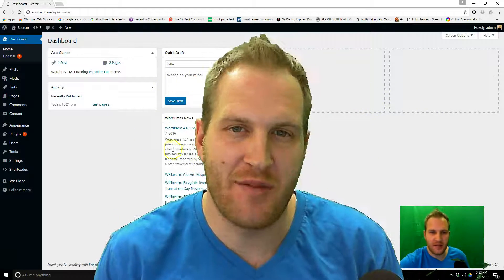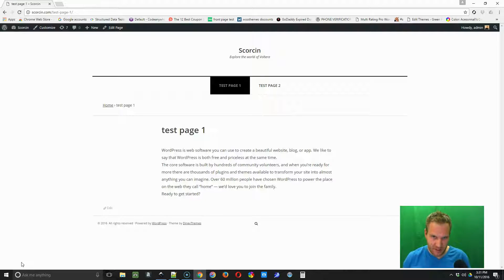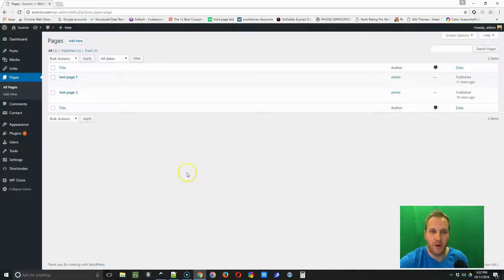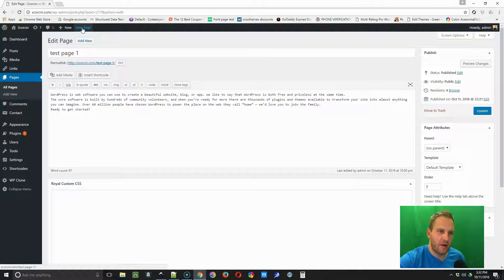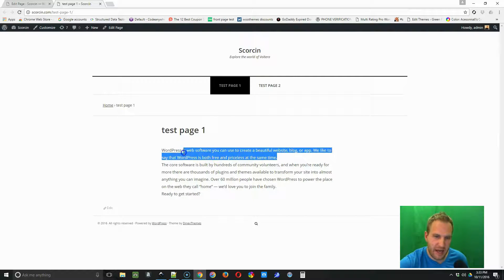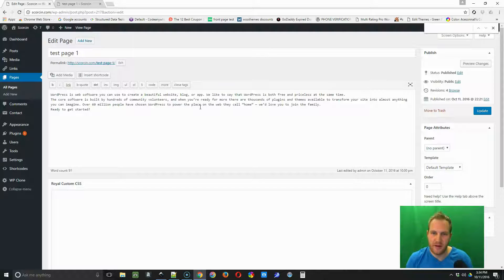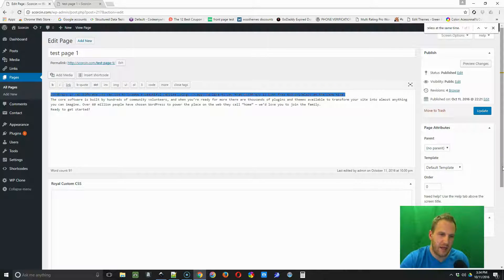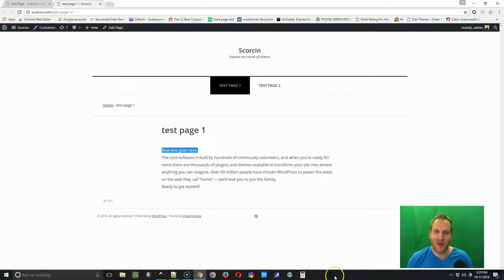Make simple text edits to your WordPress website | Change text in WordPress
Make simple text edits to your WordPress website | Change text in WordPress | Change words in WordPress

--  Enter username
--  Enter password

On dashboard
-- Click pages on the left hand side

In pages area
-- Click edit on page you would like to edit

On page
-- Located text you would like to change

After changes are made
-- Click update

- Justin